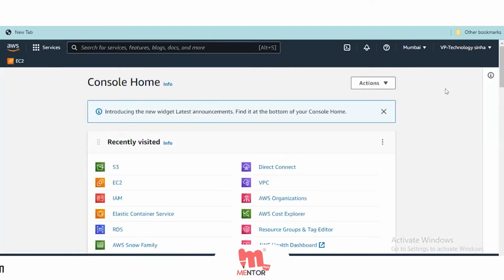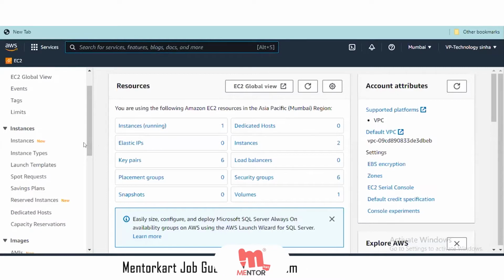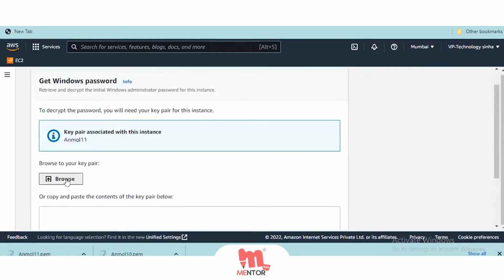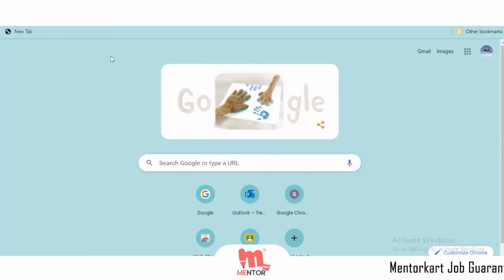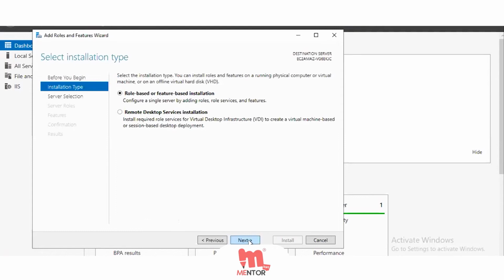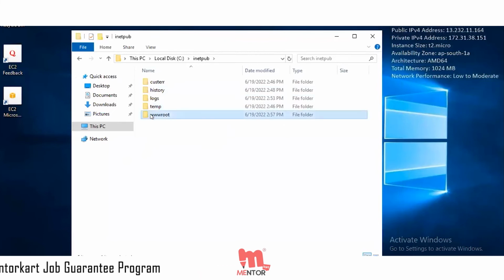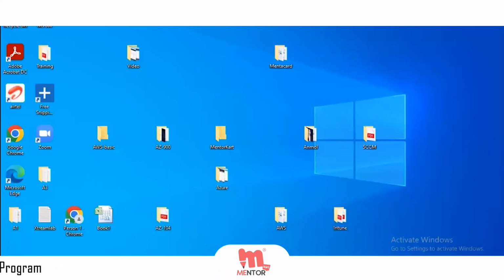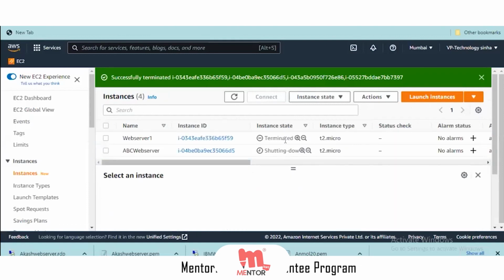CLOUD COMPUTING - Create An Account In AWS Part-3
Start studying state-of-the-art most in-demand capabilities for FREE.
What is Cloud Computing || Introduction to Cloud Computing| Cloud Computing is a rising technology. In this session Networking For Cloud Computing | AWS Networking Training | What Is CIDR | Subnetting | VLSM we talk about community training for cloud architects. We offer Subnetting Training, a section of our Networking for Cloud Computing and cloud computing technical capabilities training. Subnetting is a indispensable piece of cloud architect knowledge, that many cloud architect coaching assets overlook. In this workshop, we will furnish a full overview of subnetting as it relates to networking and cloud computing.
As part of this cloud architect capabilities and AWS networking education workshop we will cover subjects together with classful and classless addressing, what is CIDR, subnetting VLSM, VLSM exercises, and greater earlier than we habit a session to work through exclusive subnetting scenarios. We do the entirety we can to assist you with your cloud computing career. We furnish cloud architect profession tips, Cloud Architect Career Guidance, cloud career tips, cloud profession training, cloud architect job training, and the entirety to assist you with cloud as a career! We additionally furnish cloud profession tips, cloud architect coaching videos, cloud computing career training videos, cloud architect profession tips, and additional content for those searching for how to get their first cloud architect job.
This Cloud Computing tutorial will assist you to apprehend why Cloud Computing has come to be so popular, what is Cloud Computing, the kinds of Cloud Computing, Cloud providers, the lifecycle of a Cloud Computing solution and finally a demo on AWS EC2 and AWS S3. With the elevated importance of Cloud Computing, certified Cloud solutions architects and engineers are in incredible demand. Organizations have moved to cloud structures for better scalability, mobility, and security. In easy words, cloud computing is the use of the network of faraway servers hosted on the net to store, manage, and method statistics alternatively than a nearby server. With the increased importance of Cloud Computing, certified Cloud options architects and engineers are in first-rate demand. This video explains to you why we want cloud computing and why it has acquired so much importance in the present-day market.
 Below topics are defined in this Cloud Computing Tutorial:
1. Why cloud computing?
2.  What is cloud computing?
3. Types of cloud computing?
4. Cloud companies
5. The lifecycle of a cloud computing answer
6. Cloud computing with AWS
7. Demo - AWS EC2 and AWS S3
8. Why come to be a Cloud Architect?
 With the growing focal point on cloud computing and infrastructure over the closing various years, cloud architects are in first-rate demand worldwide. Many corporations have moved to cloud platforms for higher scalability, mobility, and security, and cloud options architects are among the easiest paid experts in the IT industry. According to a study with the aid of Goldman Sachs, cloud computing is one of the pinnacle three initiatives deliberate by IT executives as they make cloud infrastructure a crucial phase of their organizations.

Website for Job Guarantee Program with Pay After Placement

X